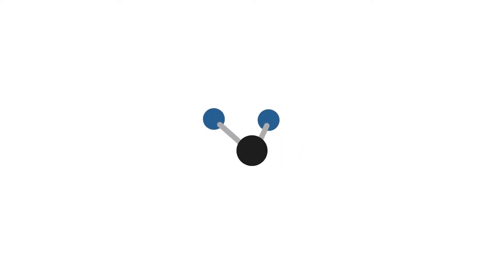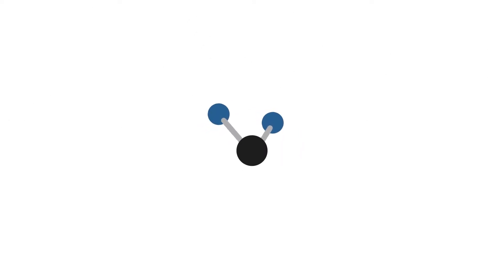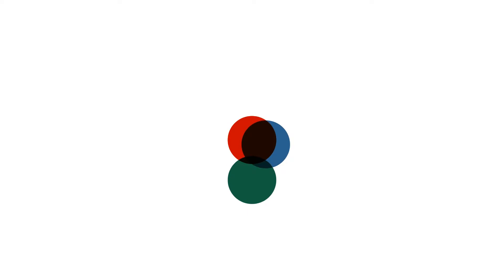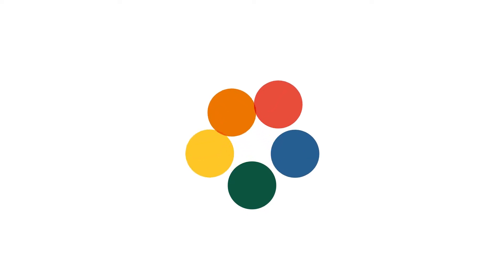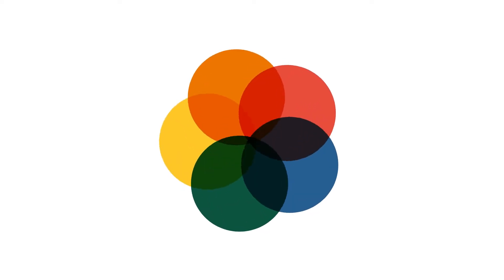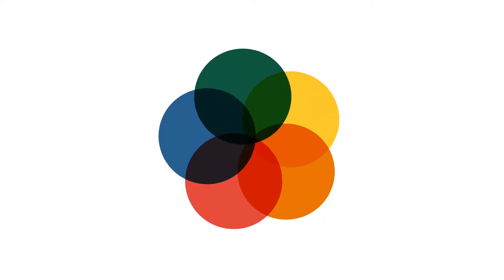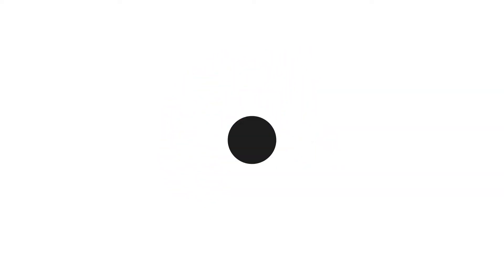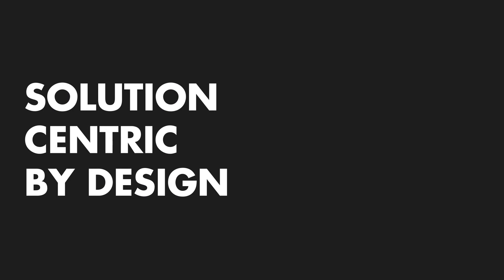Human Centric Design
Our design philosophy for how we connect brands to their audiences.